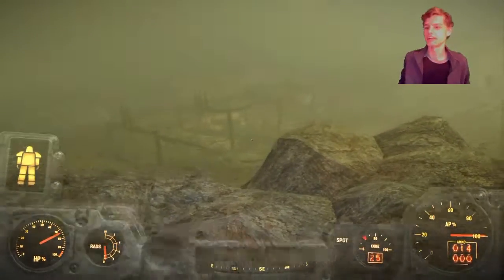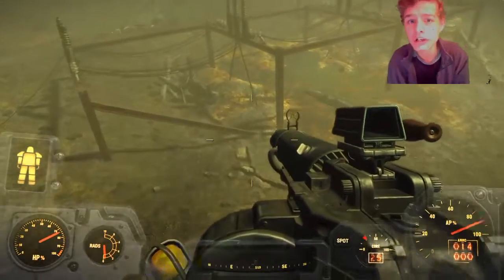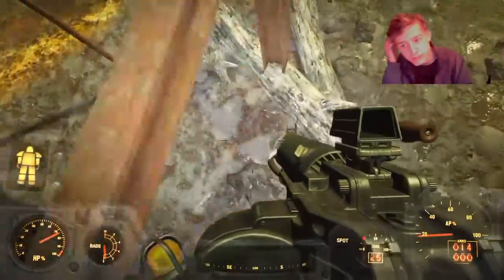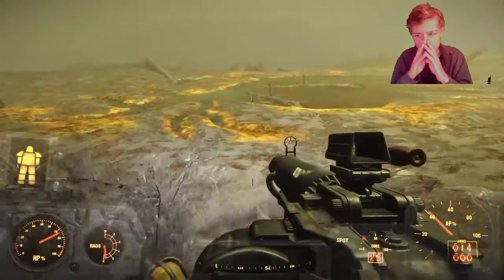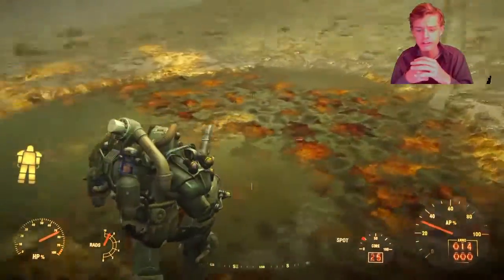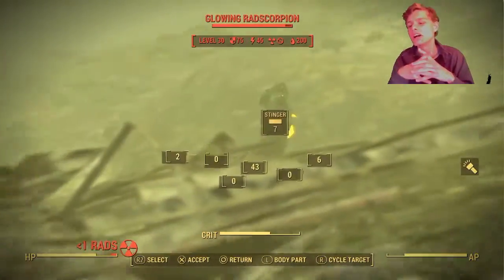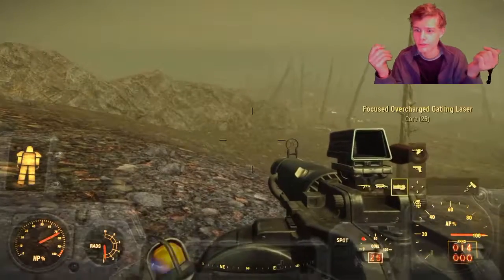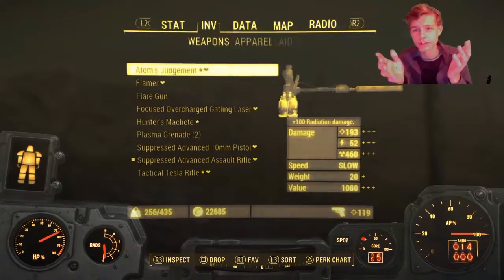Everything You Need to get started with mods PS4!!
Current Subscriber Goal is 50, Lets reach that before July 15th! Back!Hope You Enjoyed!